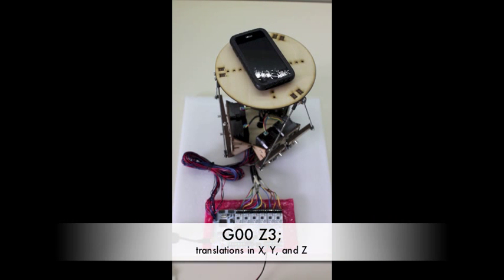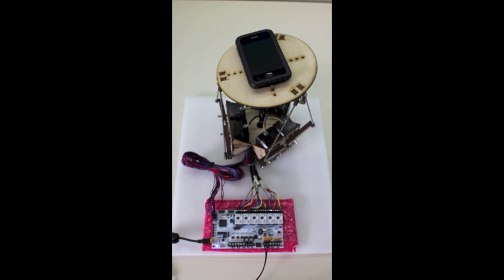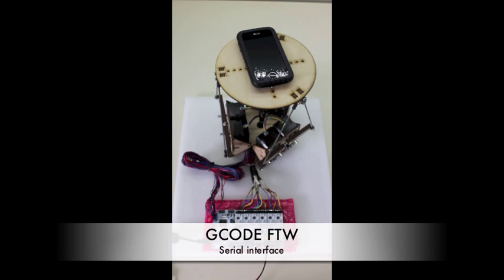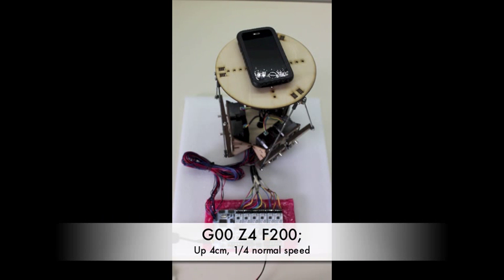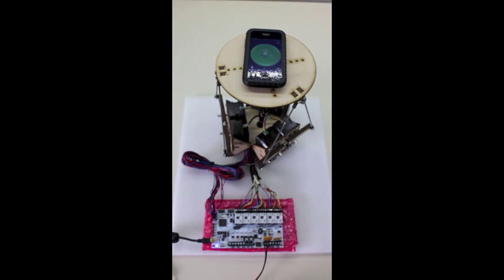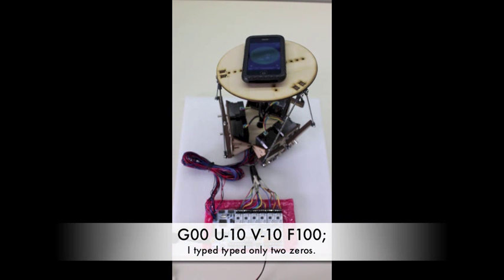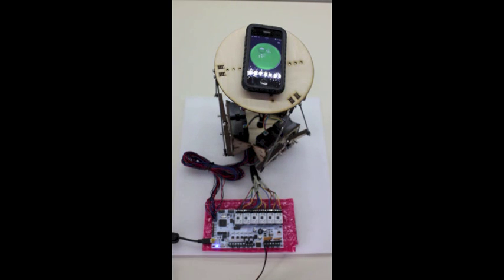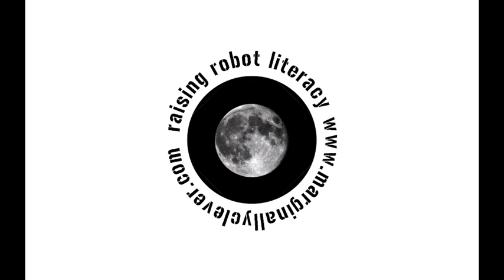Stewart Platform v2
An open source Stewart Platform using a RUMBA 6-axis controller from a 3D printer.  Get one and use it in your university or hobby projects.  I would love to see someone put a pair of these and a Kinect bar together to make a Portal turret.

For more information on this robot and my many other kits, please

Please tell your friends about these machines.  With your support I can build one big enough to sit on.  Combined with a pair of Occulus Rift goggles it would make a great addition to racing or flying games.

We've even got marginallyclever.tumblr.com.

Do you love to code?  There are many ways the software on this robot could be better.  Make a name for yourself by helping students everywhere.  Looks great on a resume.